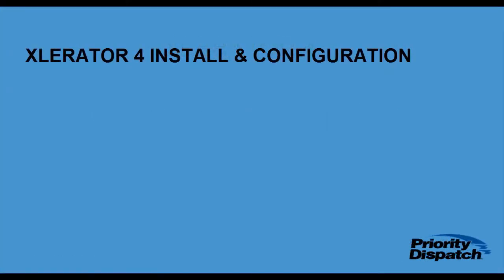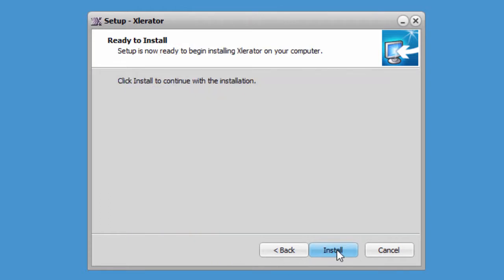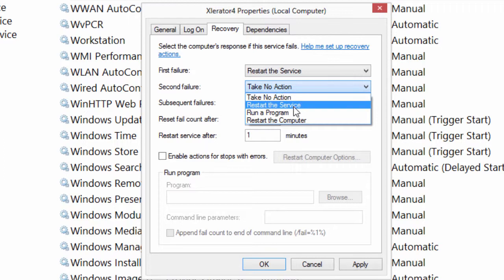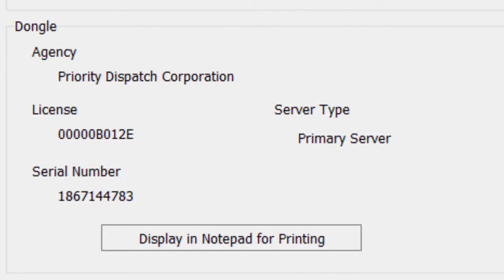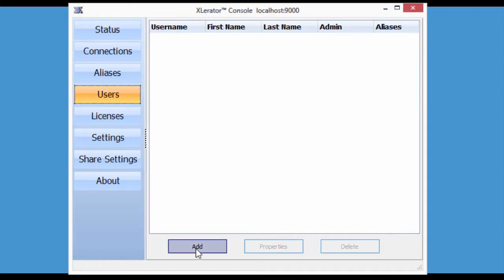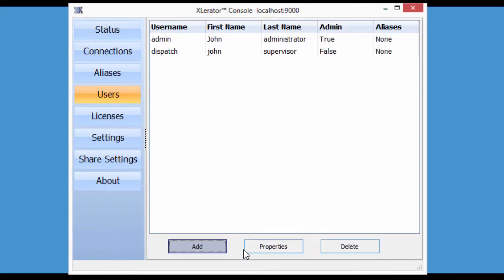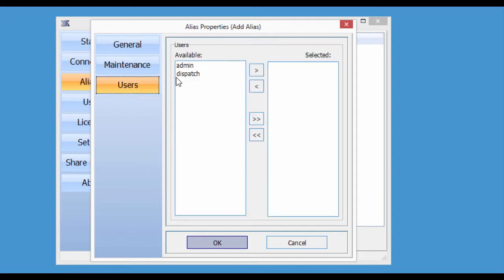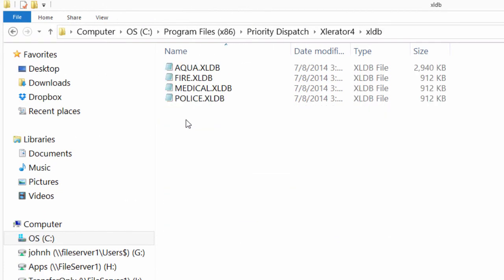XLerator 4 Installation & Configuration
Check out this latest video for Software Secrets!